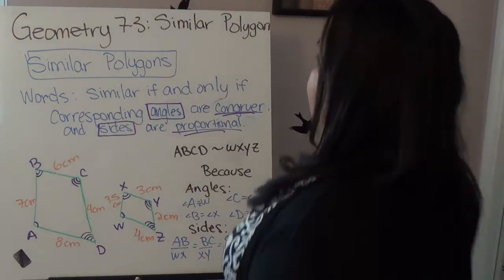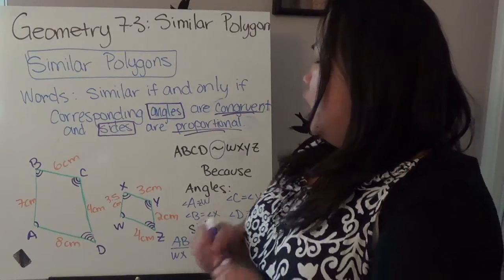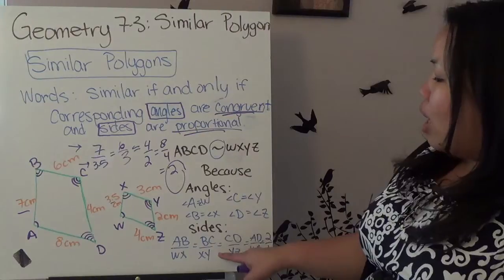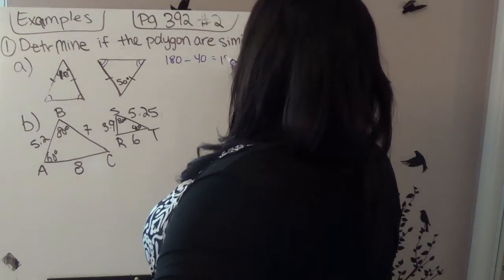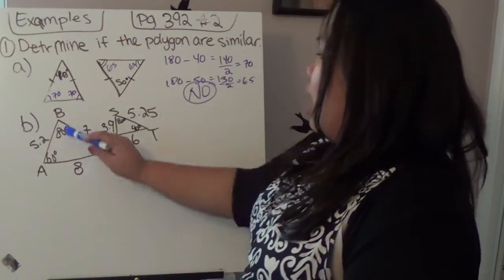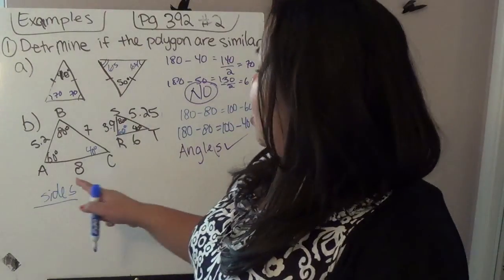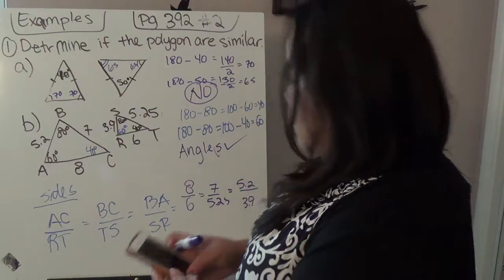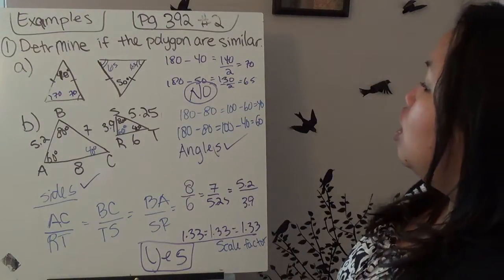Geometry 7.2 Similar Polygons